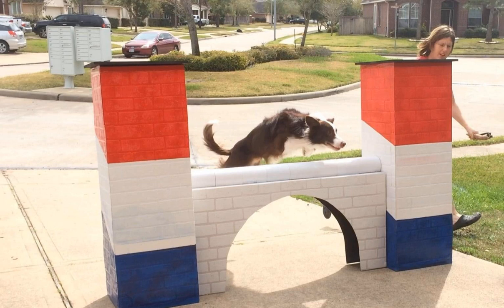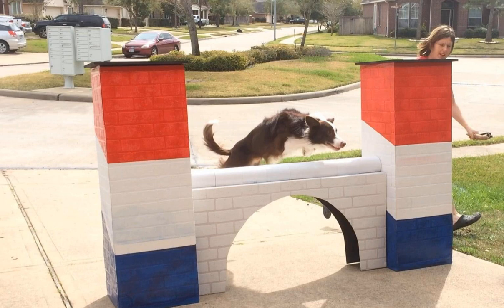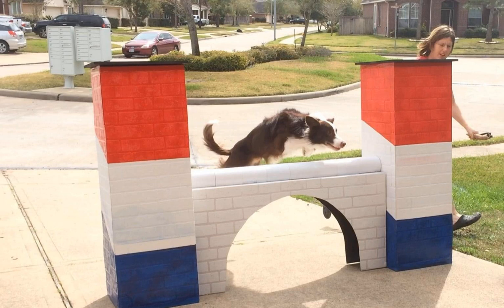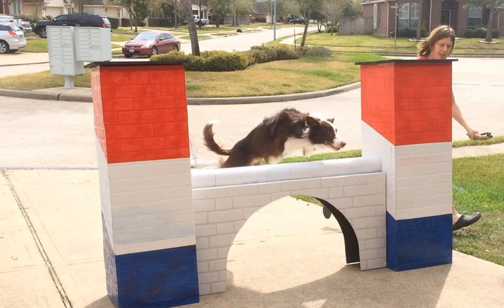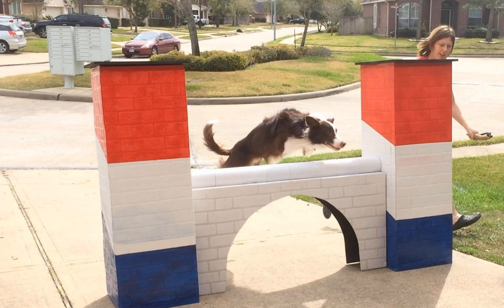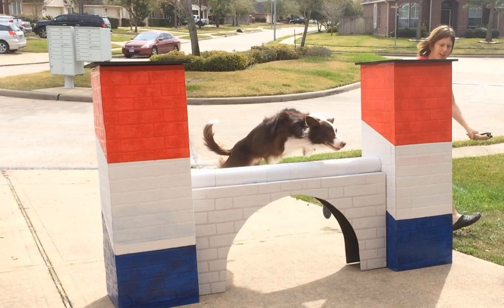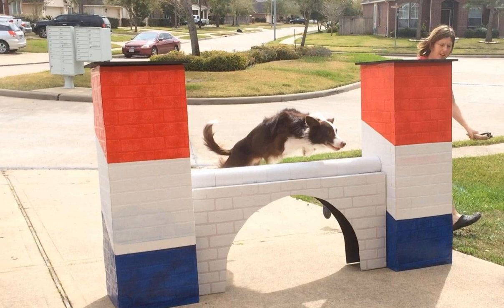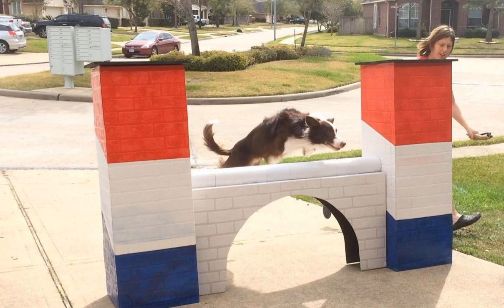264: Extending Obstacles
In this episode (39:25) In this episode, Sarah, Jennifer, and Esteban highlight the challenges of dog agility’s “extending” obstacles: the tire, the double/ascending, the triple, the panel, the wall/viaduct, and the broad/long jump.

 You Will Learn  Why these obstacles tend to cause dogs to extend their jumping/striding. How dogs measure their take off point: which bar do they consider the “main” one? How to overcome problems with specialty jumps.  Mentioned  New Online Course: The Invitational Prep Course